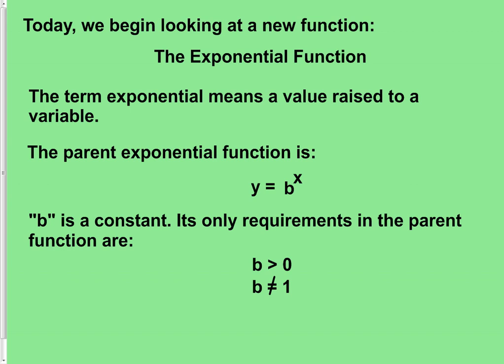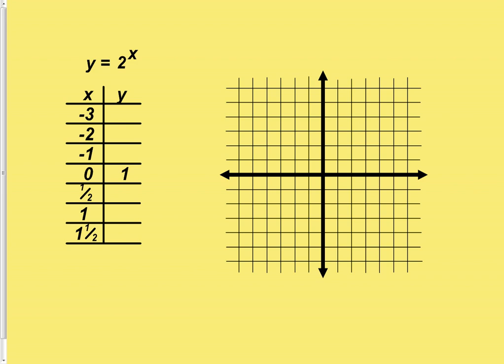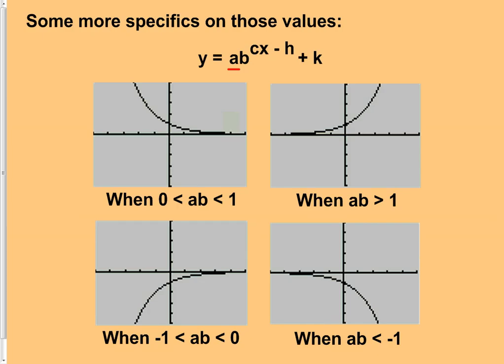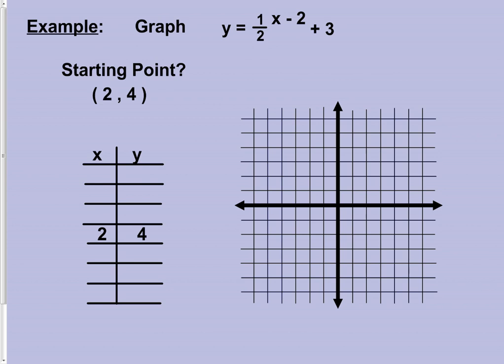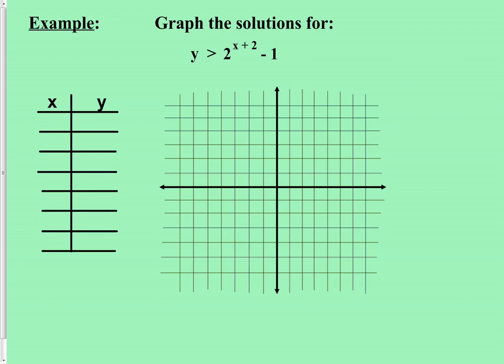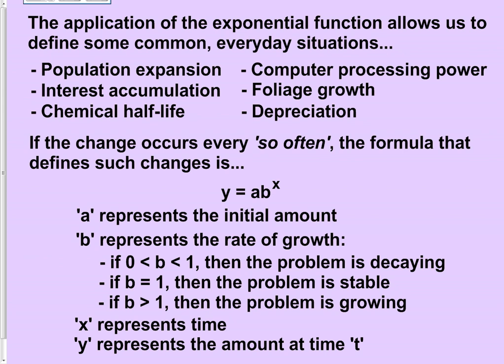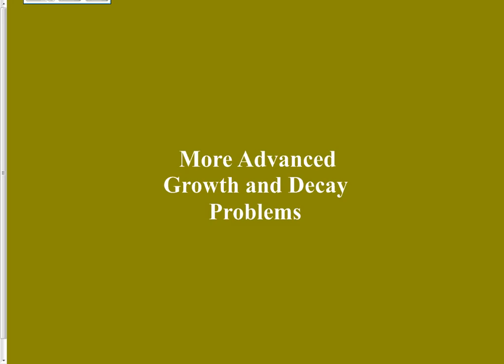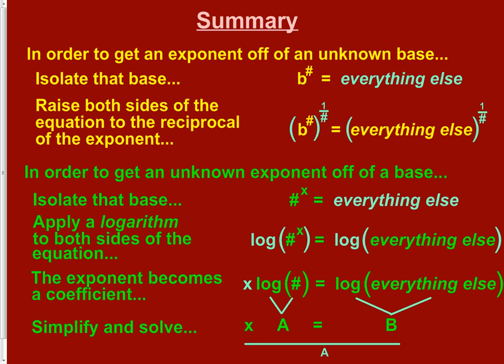A2 Unit 8 Review